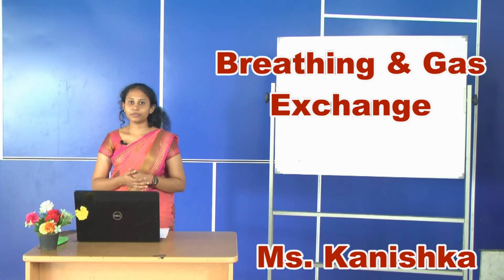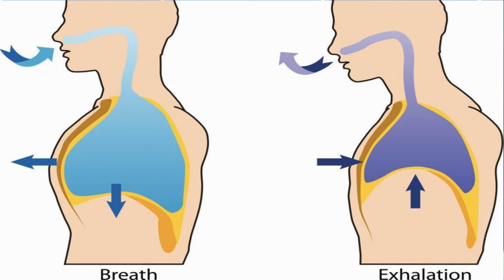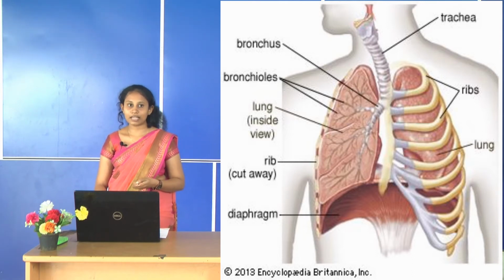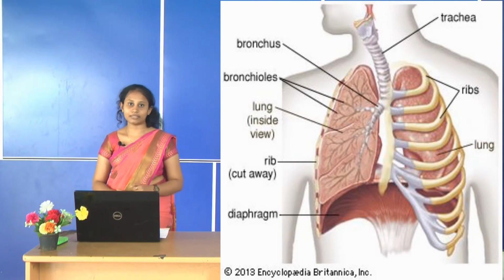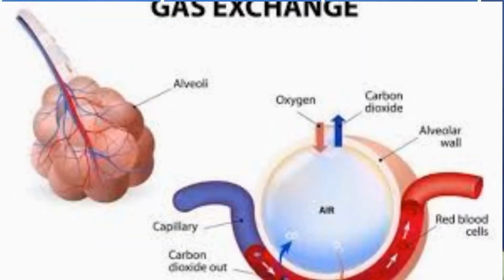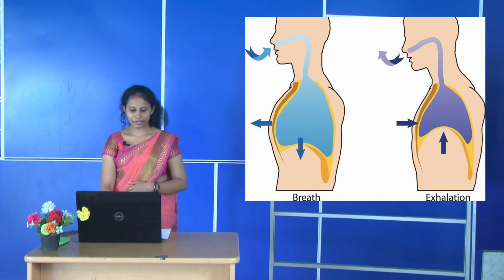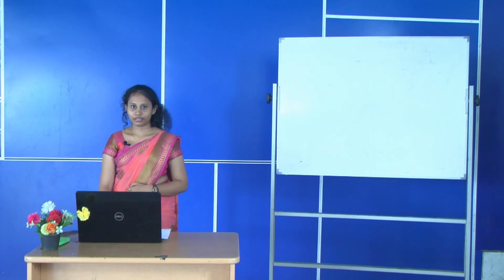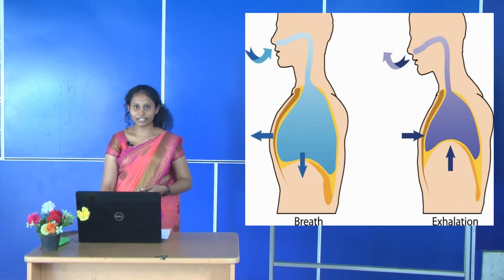Ms Kanishka Biology Grade 9 Gas Exchange